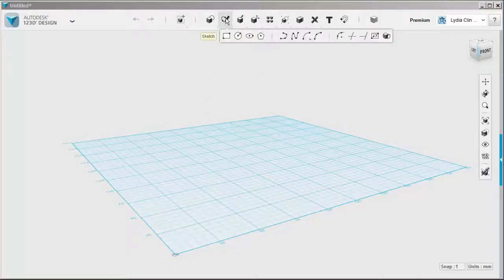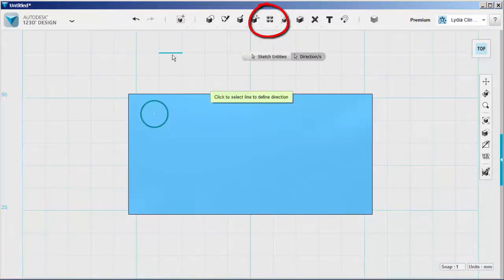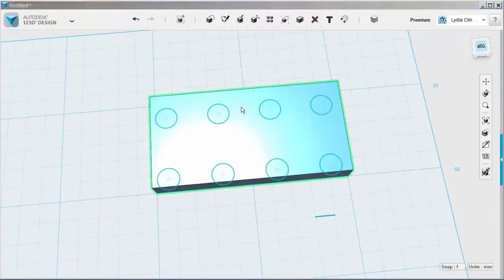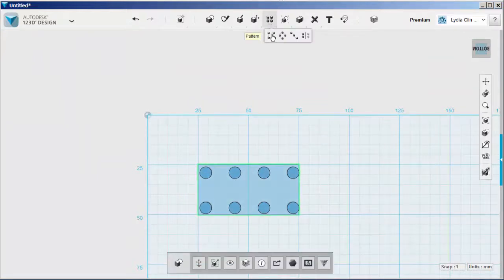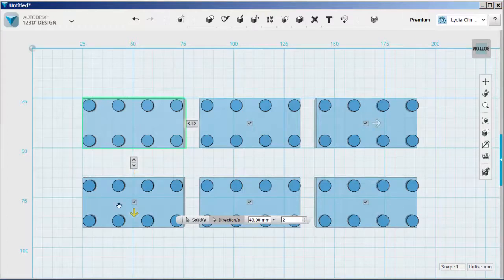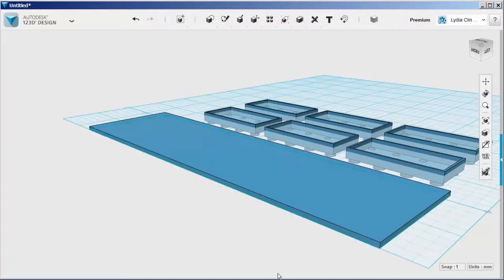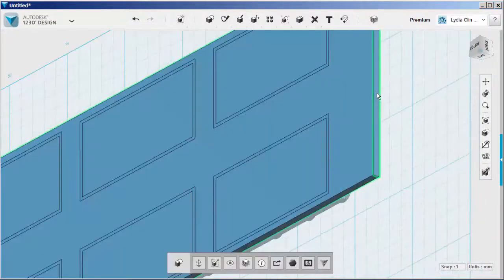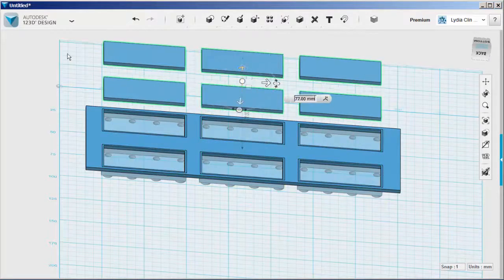123D Design: Lego Ice Cube Mold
Make a mold for ice cubes, Jello or chocolate in the shape of Legos. Use the Rectangular Pattern, Sketch Rectangle, Pattern, and Split Solid tools.